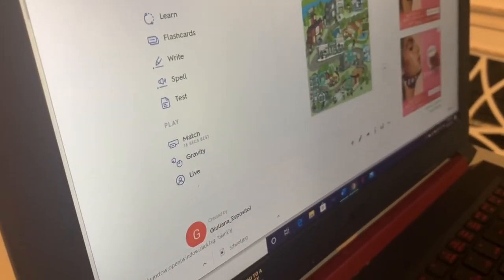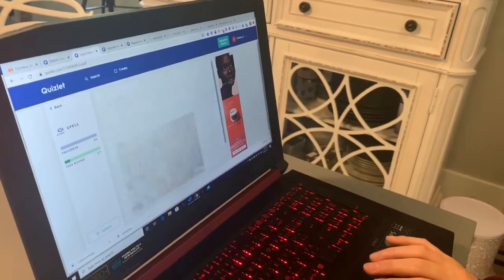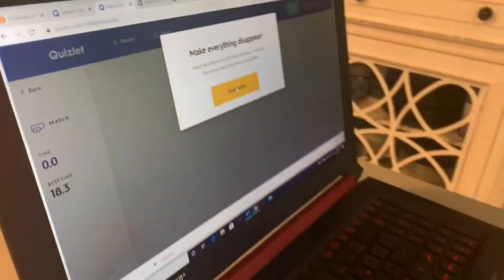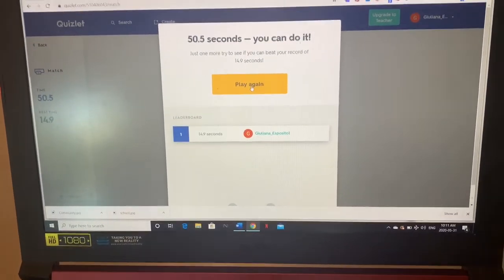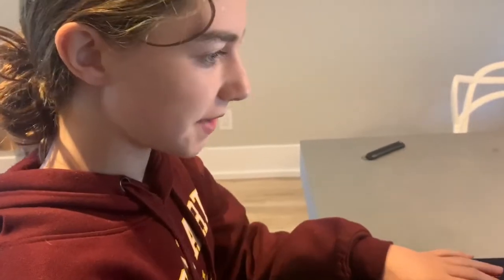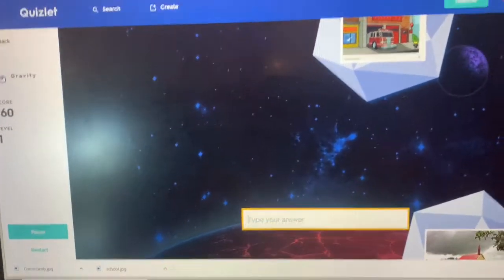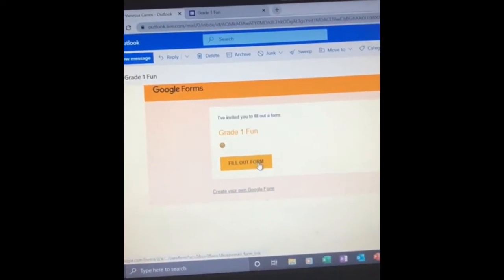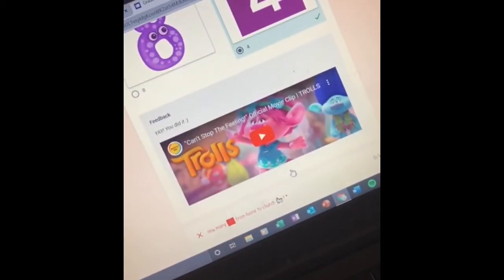My Community (Self Correction)